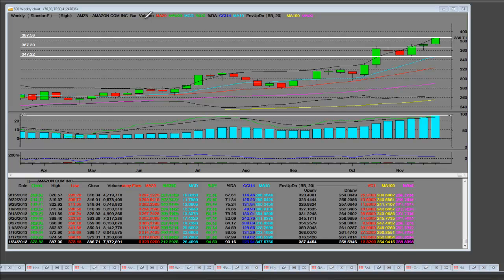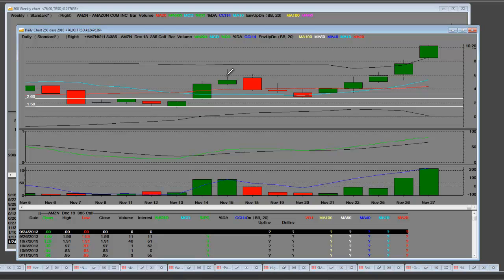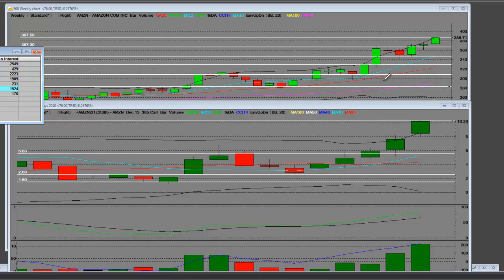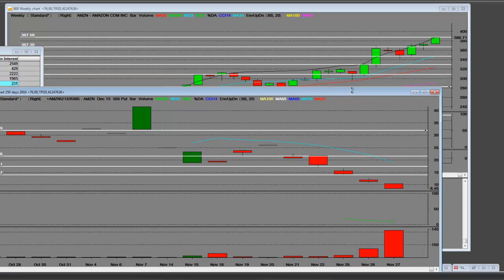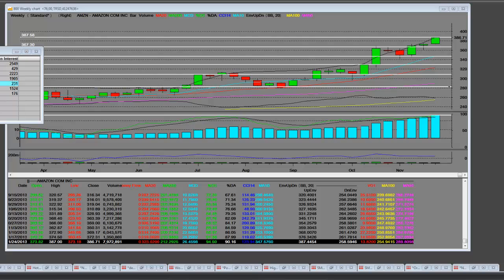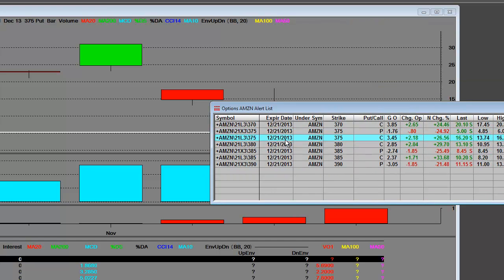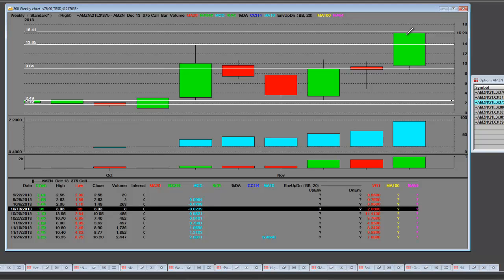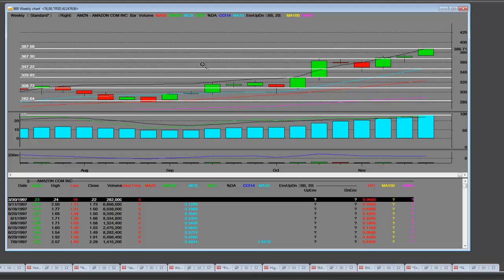Amazon.com AMZN Technical Analysis Training Video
Amazon.com AMZN Technical Analysis Training Video. In this stock market education video we'll cover the breakout on shares of Amazon and how to profit from the move.

Shares of Amazon closed Friday at $386.71 up $5.34 just shy off closing at it's all time high of $387. Shares of AMZ have a market capitalization of $177 billin and a P/E ratio of 1,401.